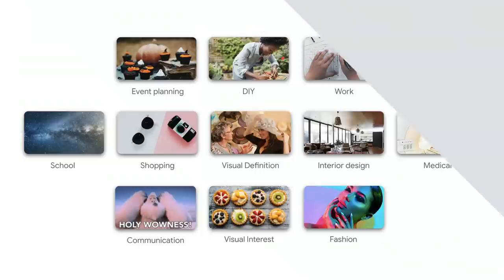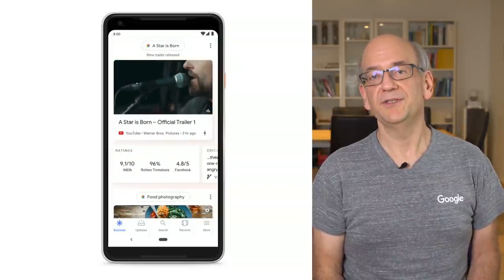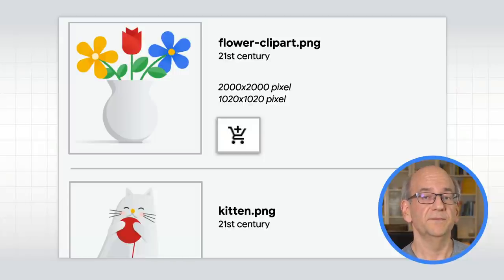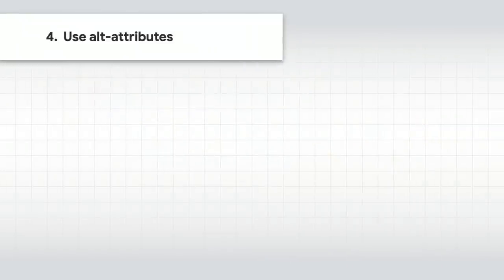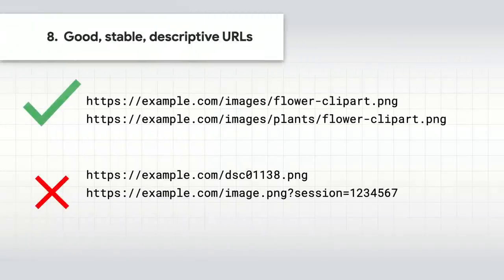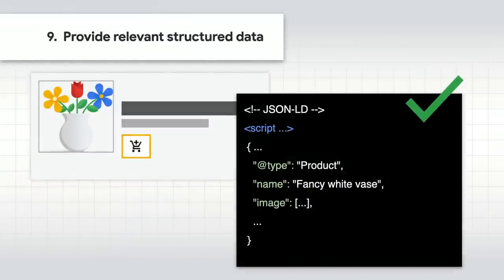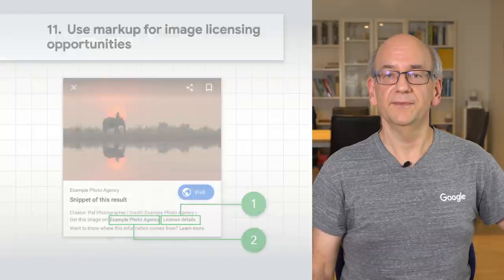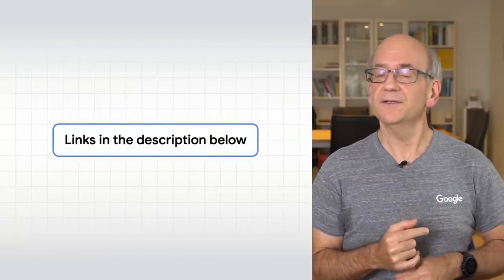SEO for Google Images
John Mueller, Search Advocate at Google, dives into how images work on Google, using images to achieve your site's goals, and SEO and optimization best practices for images.